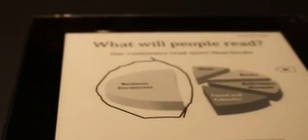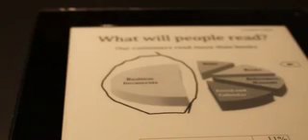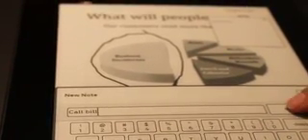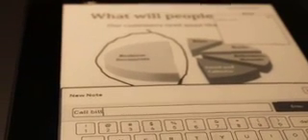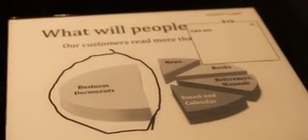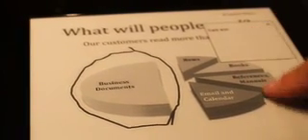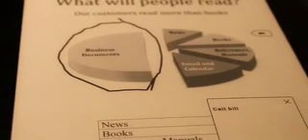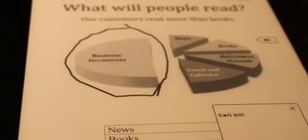Que Plastic Logic Cut and Paste Demo